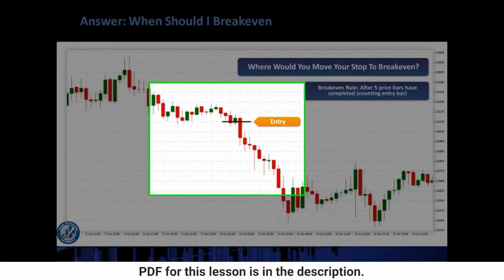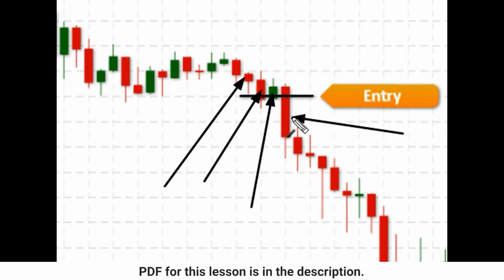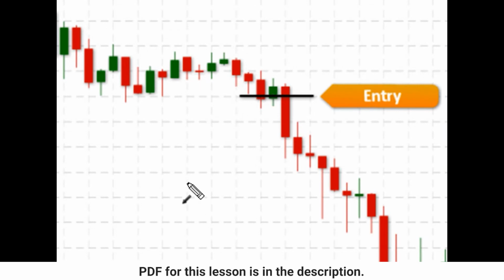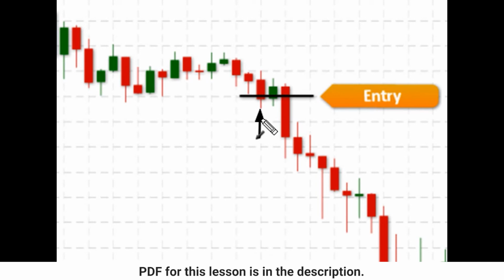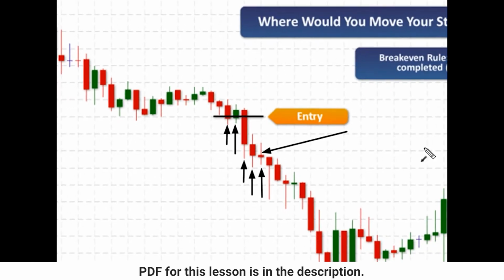TTSU - Module 3 Test 2 When should I move to breakeven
Test yourself in this 2nd video of when to take your risk out of the market by moving your stop to breakeven